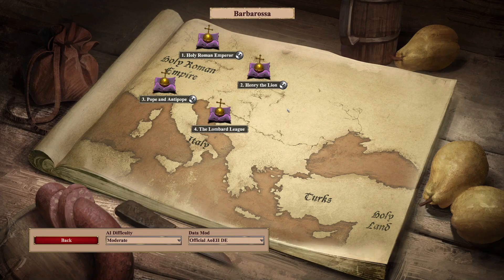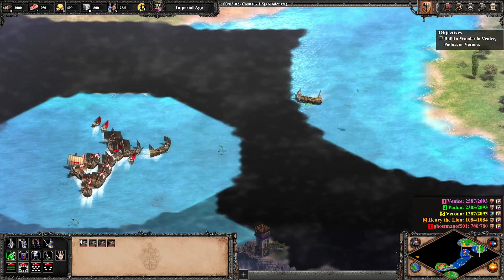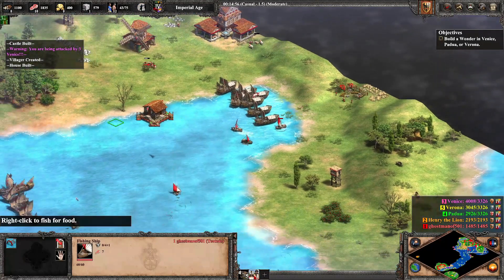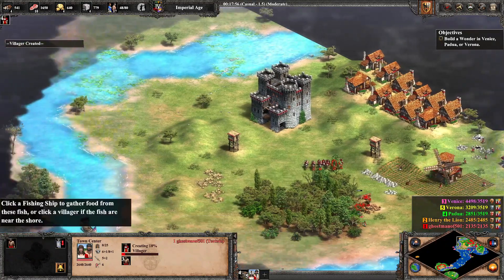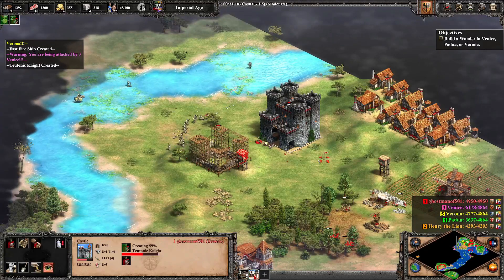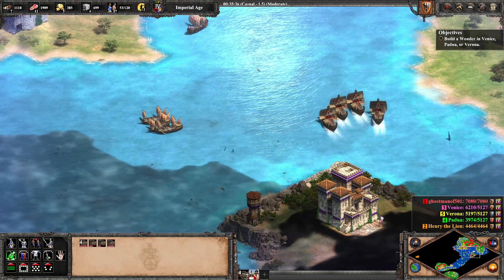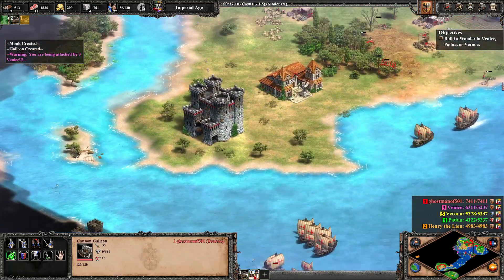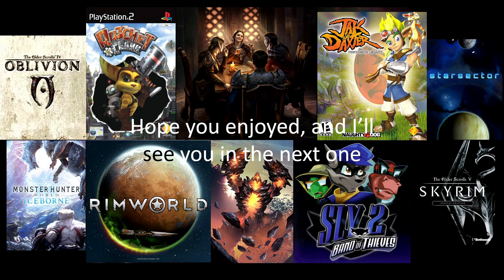Age of Empires 2 Barbarossa Campaign M4: The Lombard League (1/2)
After the siege that was last mission, we get tossed into another mission featuring the every loyal Henry the Lion! I wonder how long it will take him to back stab us this time (come on game, your not fooling me)